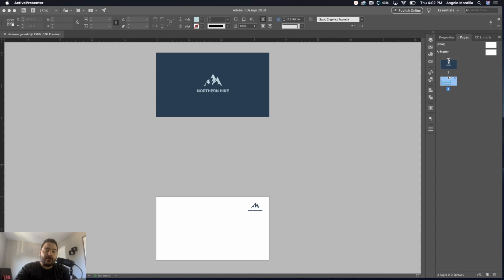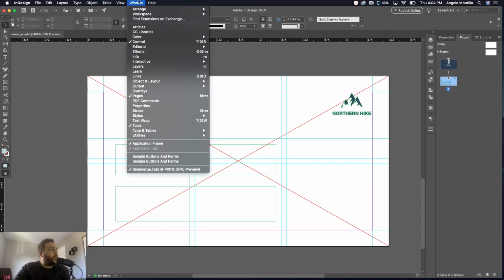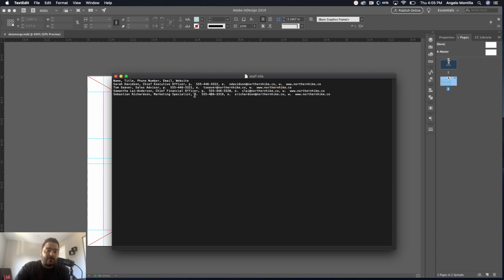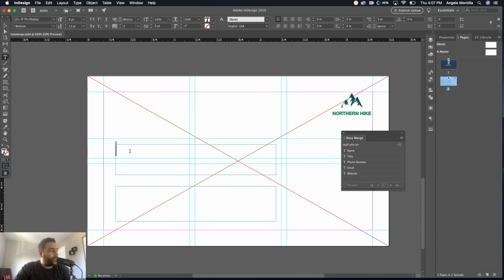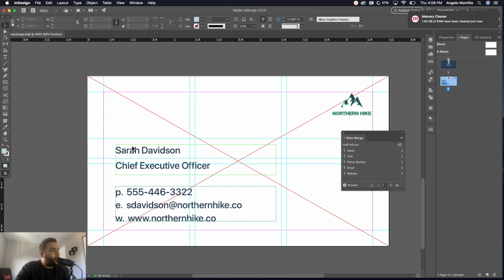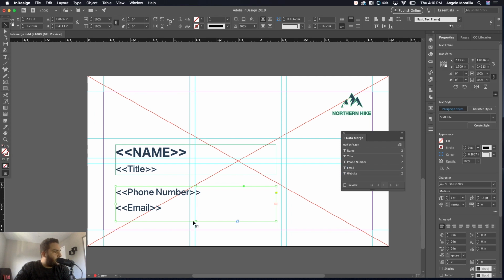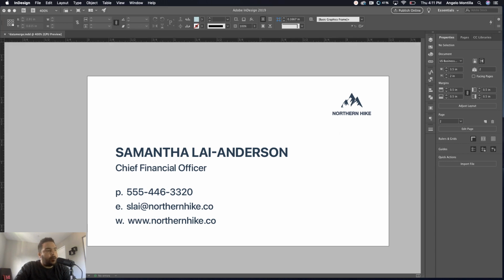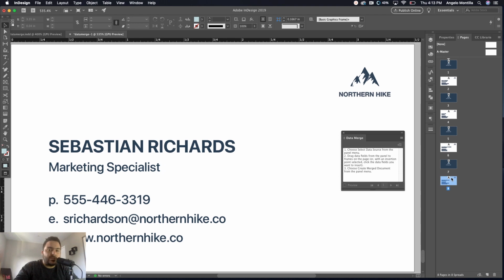Create Multiple Versions of a Business Card with Adobe InDesign's Data Merge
In this tutorial, I will go over how to use Adobe InDesign's Data Merge panel, which allows you to create multiple variations of a document by merging a data source file, such as a .txt or CSV.